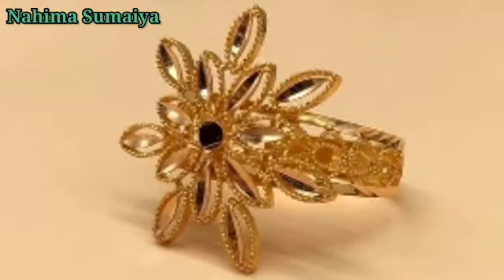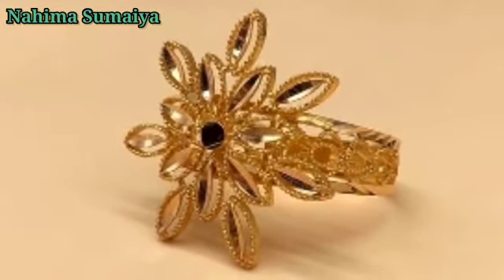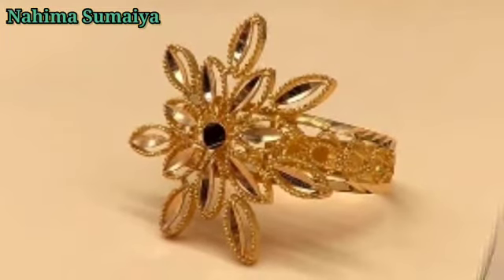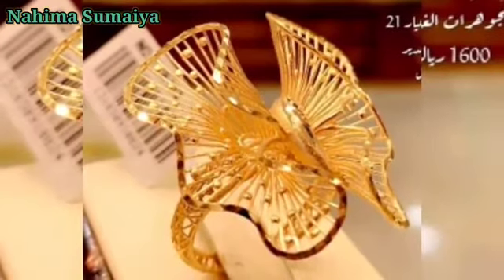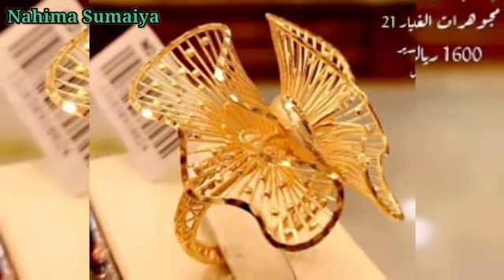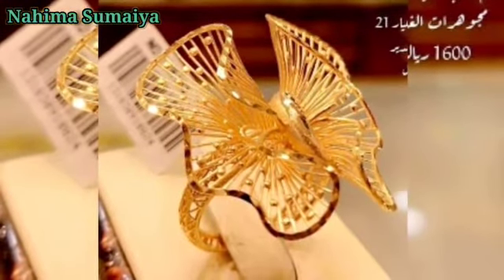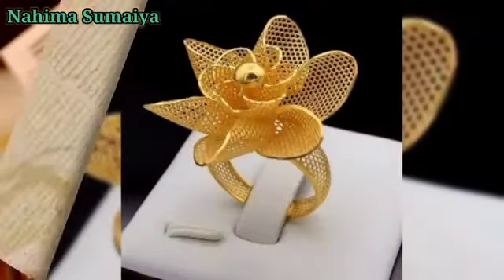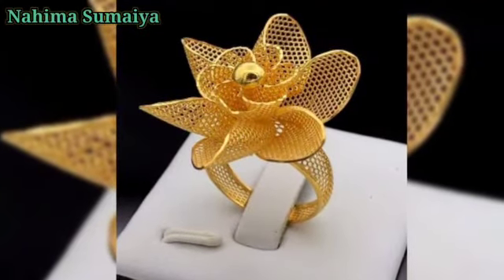Top 10+Latest Gold Ring Designs| Most Beautiful Gold Ring Designs For women | Gold ring designs 2022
Please be cautious while buying any products online. We don't sell any products.